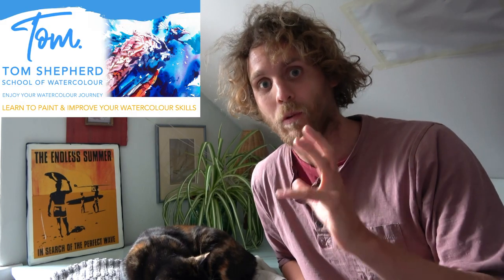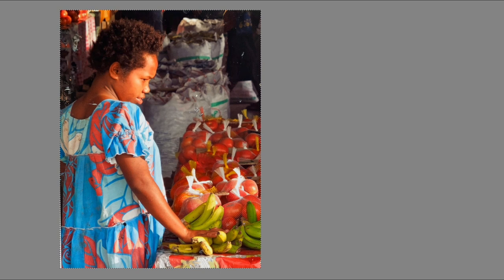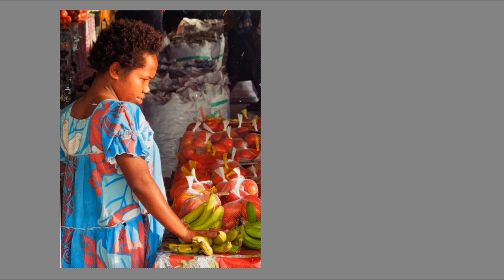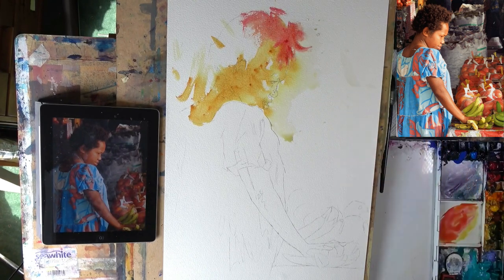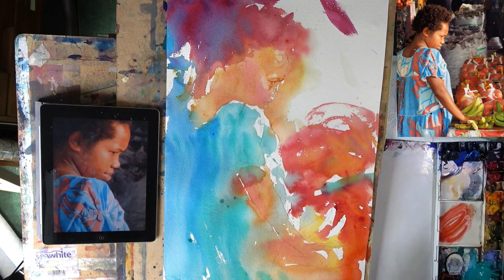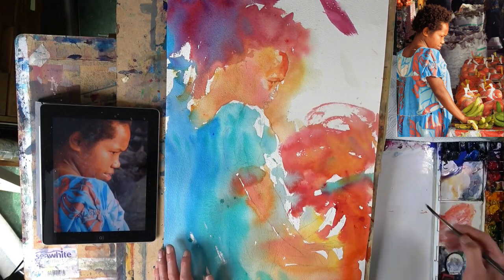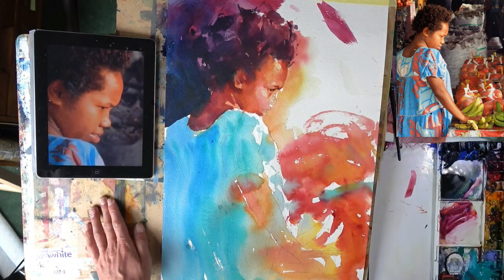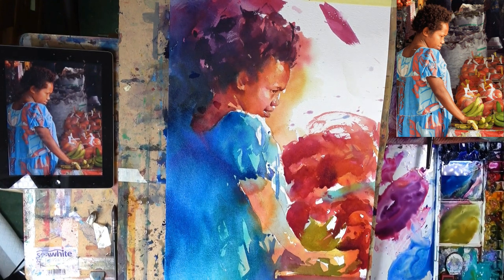Loose watercolour painting tutorial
I have heard the phrase "I wish I could loosen up my watercolours", so many times! It's what so many of us are aiming for. But what are some ways we can start to achieve his in our watercolours?

Learning to look for and paint shapes, rather than things is certainly a large part of this. A subject for a deeper dive another time.

However, taking some time to plan our painting before we dive in can make a huge difference. In this video I talk about my observations and analysis of my subject, what I am looking for and how to translate tis into a success full watercolour painting.

All my watercolour content has now been moved to my Online School of Watercolour

MATERIALS
- Baohong Watercolour Paper - half imperial sheet
- Escoda Ultimo Mop, size 18 - faux squirrel
- Winsor & Newton Medium Size Quill Brush - faux squirrel
- Jackson’s Raven Mop, Size 0 - faux squirrel
 - Winsor & Newton Rounds, size 10 - faux sable

COLOURS
- Pthalo Blue
- French Ultramarine
- Quinacridone Red
- Pyrrole Red
- Aureolin Yellow
- Quinacridone Deep Gold (Daniel Smith - alternative to Burnt Sienna)
- Lavender )Opaque colour by Holbein)

Chapters
0:00 intro
1:31 theory
6:30 painting
19:00 summary & outro